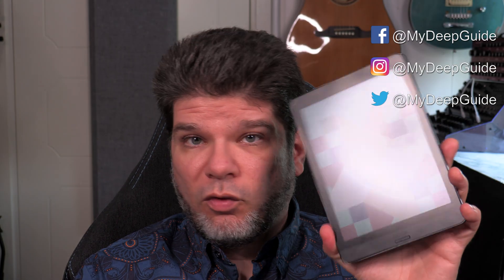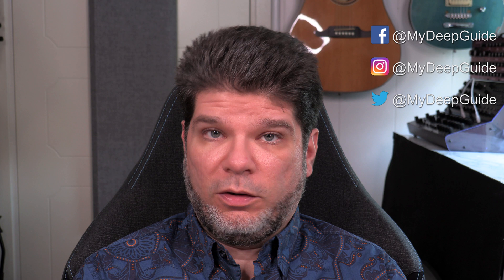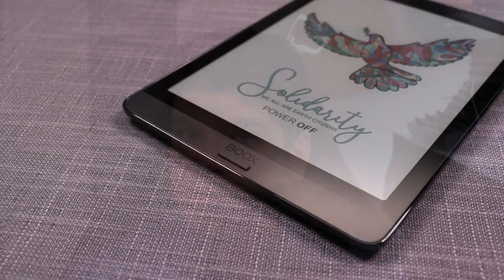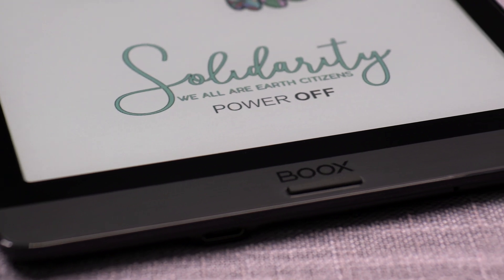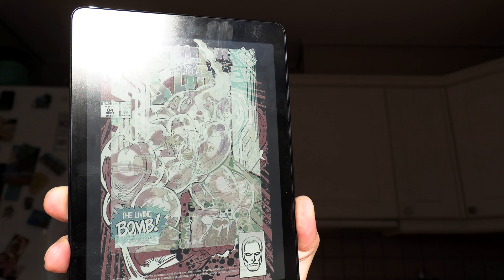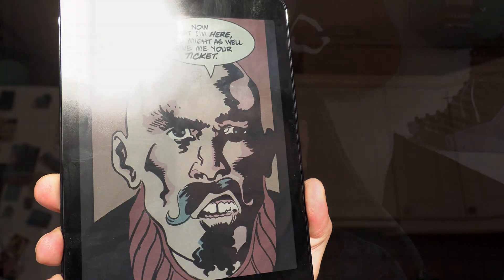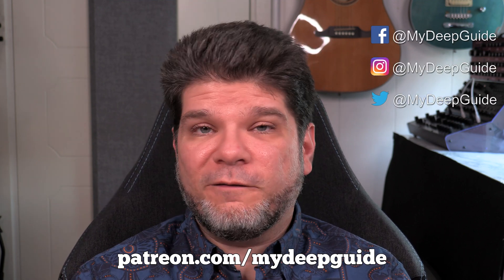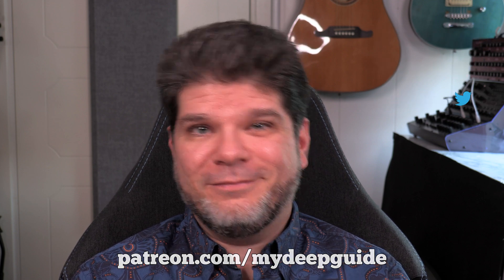Boox Nova 3 Color: In-Depth Review, Part 3 of 3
00:00 - Conclusion: Cons
06:24 - Conclusion: Pros
09:42 - Conclusion: Summary

Boox has released a color version of their Nova 3 device, simply called "Nova 3 Color" that is running the latest iteration of the E-Ink's Kaleido color panel. This is the first note-taking capable color e-ink device to hit the market, and as such it has a lot of eyes on it. Let's check it out :)